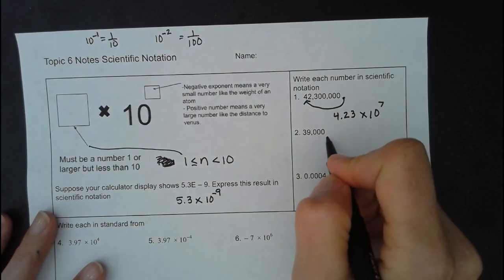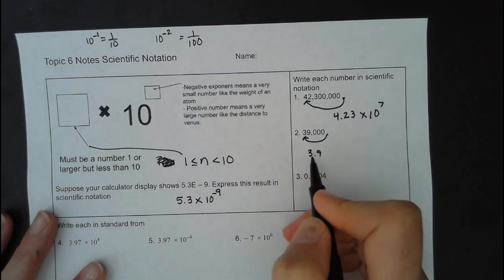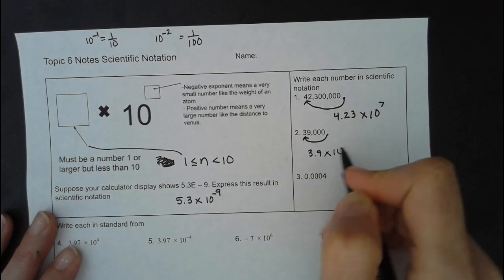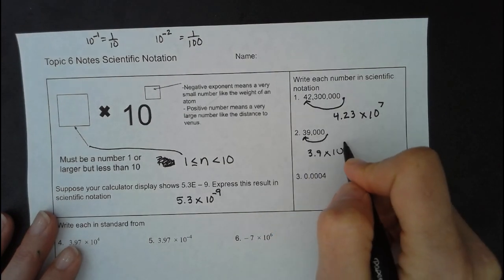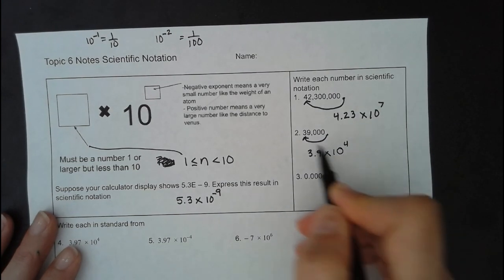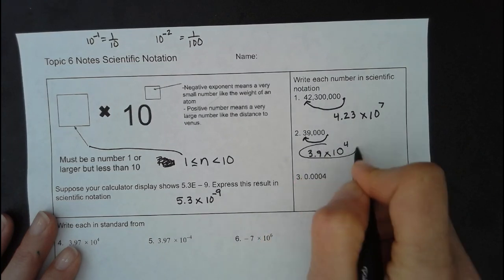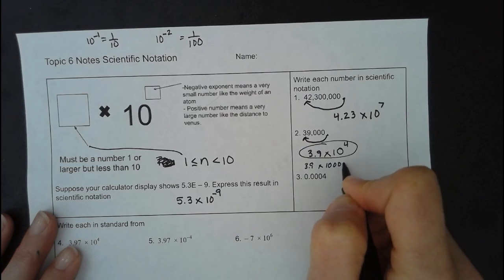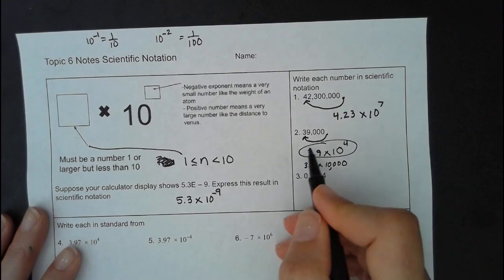Accel Math: 6-1 to 6-3 Scientific notation